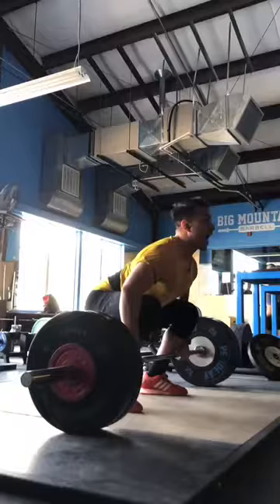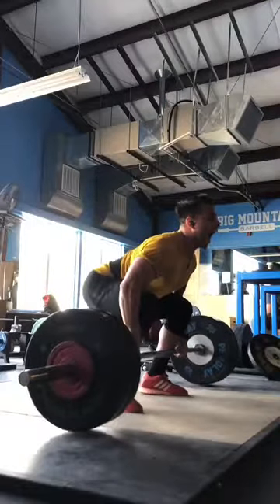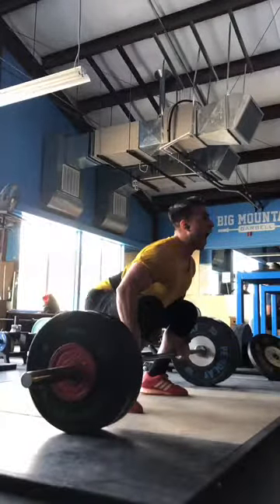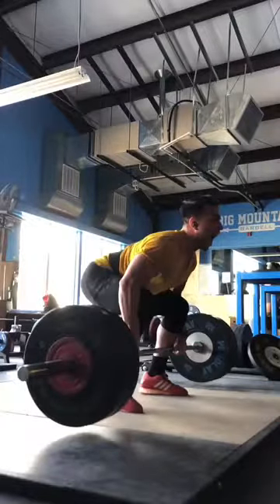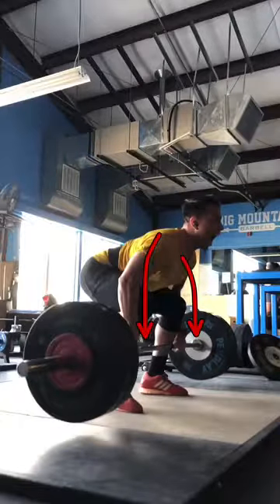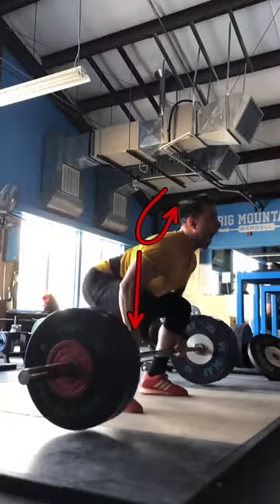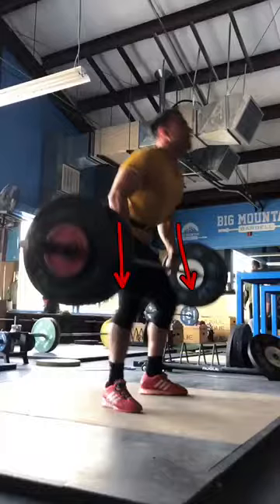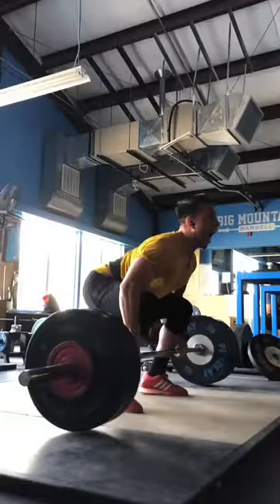STRUGGLE WITH BENT ELBOWS IN THE CLEAN??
Breakdown of online clients clean pull.

1. Start position
2. Bent Elbows

Want your video broken down? Visit HansenAthletics.com